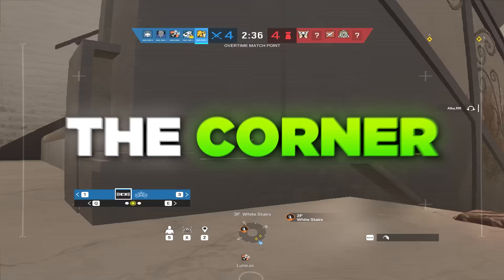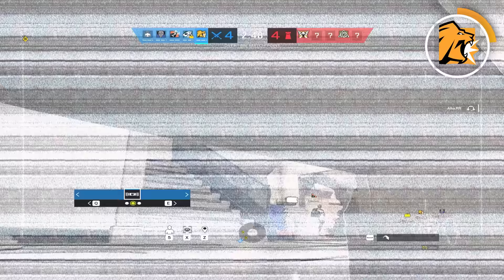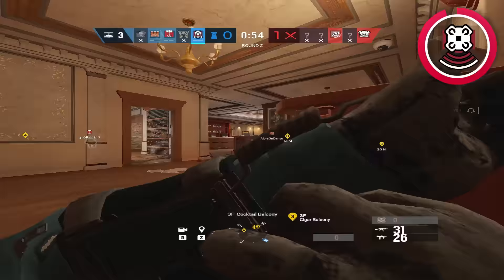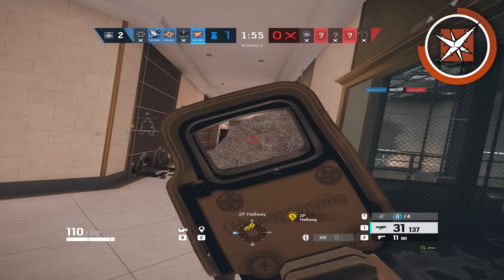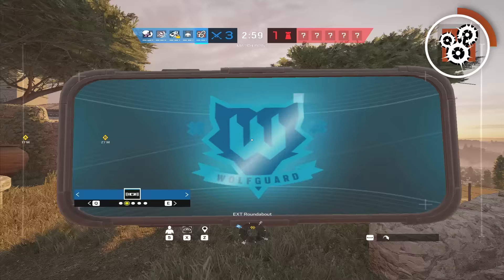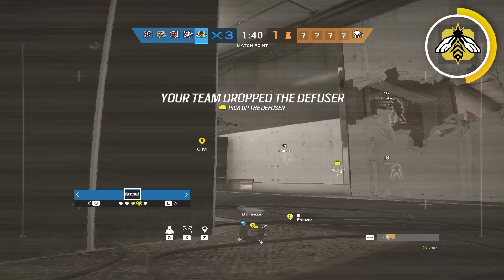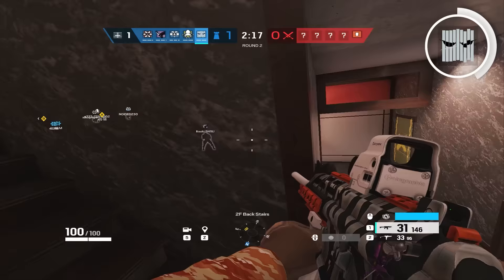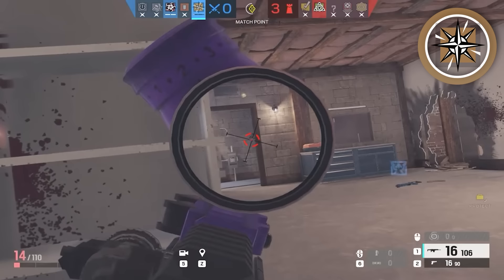10 Operators You're Playing WRONG in R6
rainbowsixsiege rainbow6siege r6s alka r6, alka r6s, rainbow six siege y8s3, rainbow six siege new gadget